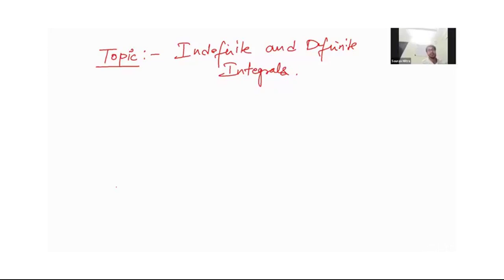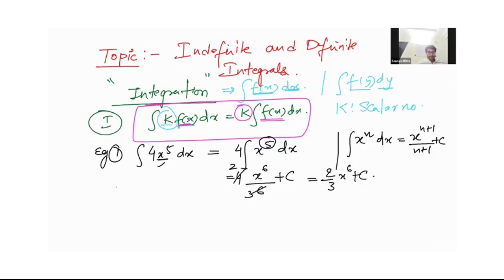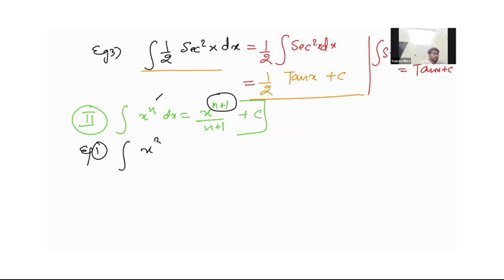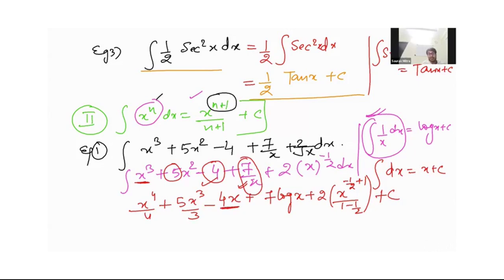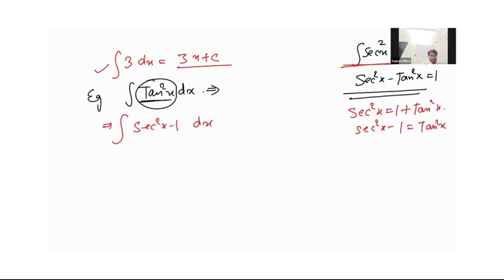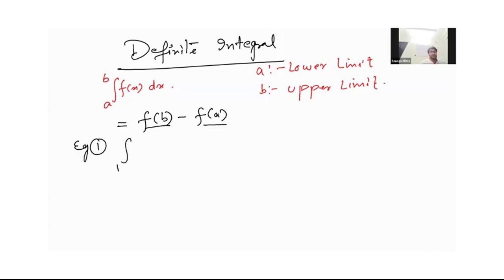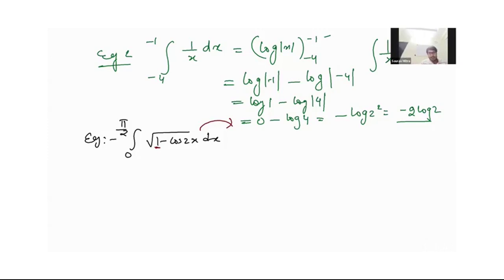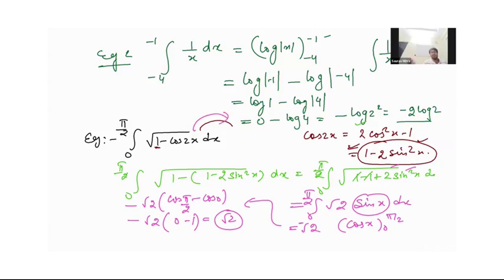The Language of Summation and Area | Saurav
Learn about "The Language of Summation and Area" from Saurav. This is a concept from CBSE - Class 12 - Mathematics - Integrals - Indefinite and definite integrals.